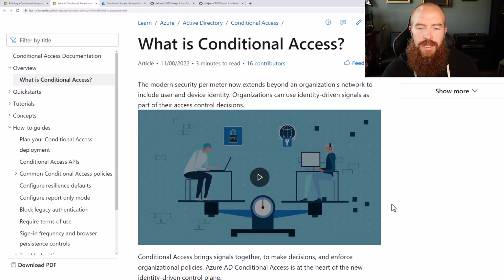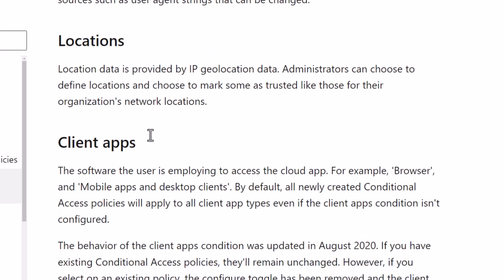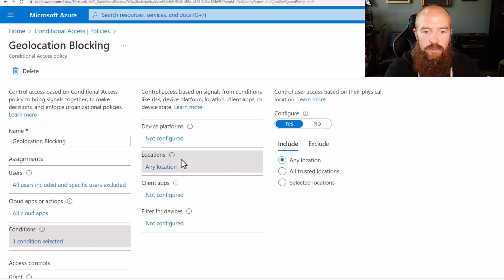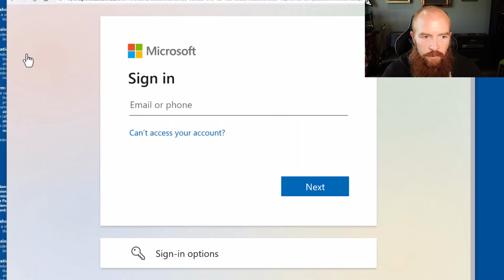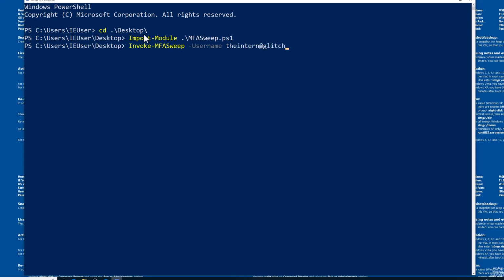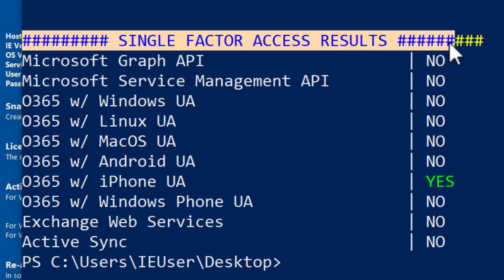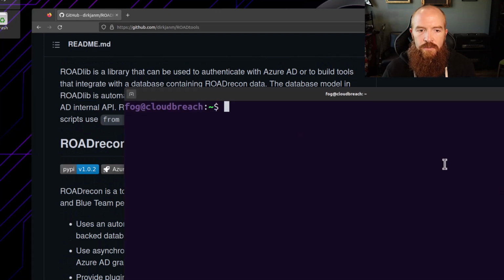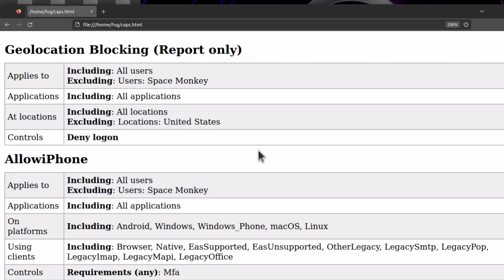How to Find MFA Bypasses in Conditional Access Policies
Conditional access policies allow organizations to create fine-grained controls over how MFA is applied during authentication to Microsoft services such as Microsoft 365 and Azure. Occasionally, configurations are made that enable single factor access in certain scenarios. As an external attacker who compromises a credential it may be possible to discover these MFA inconsistencies. As an organization managing conditional access policies each one should be checked regularly to ensure loopholes aren't being unintentionally created. This video demonstrates tools that can be used to find potential single factor access conditions in conditional access policies.